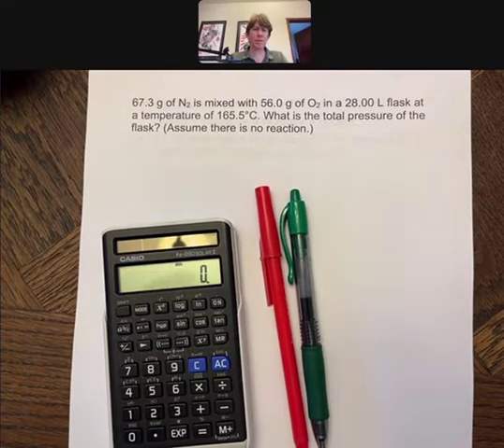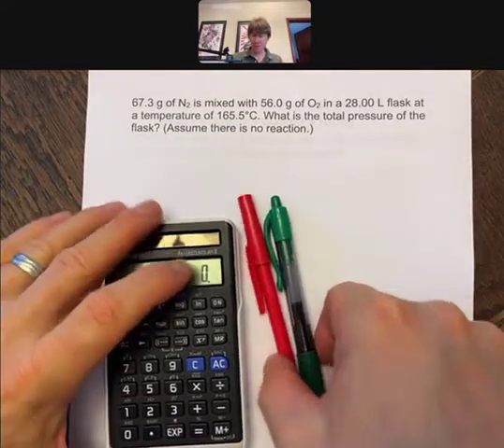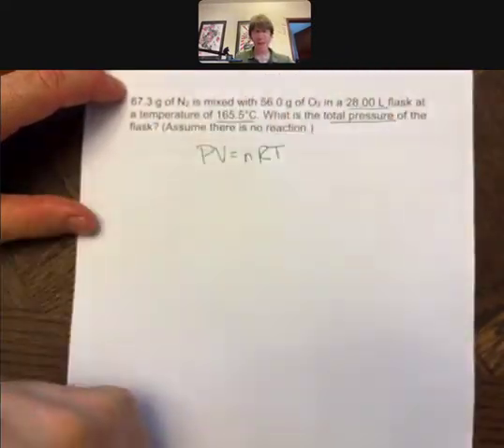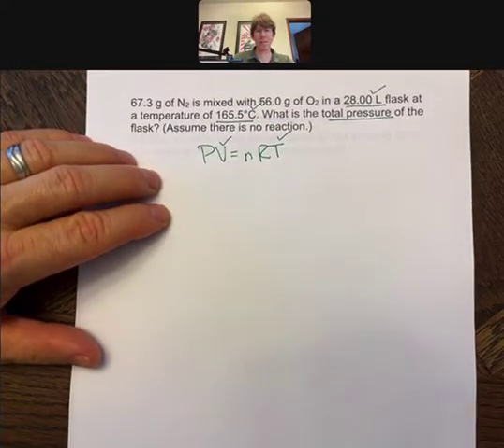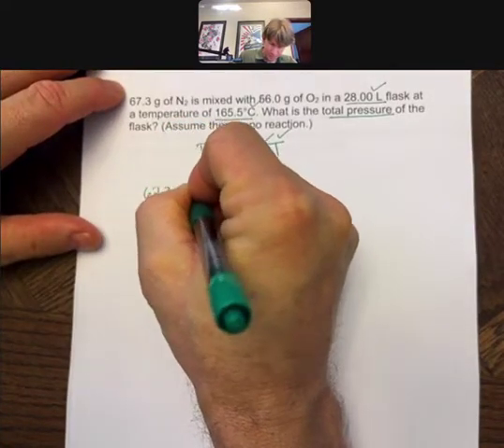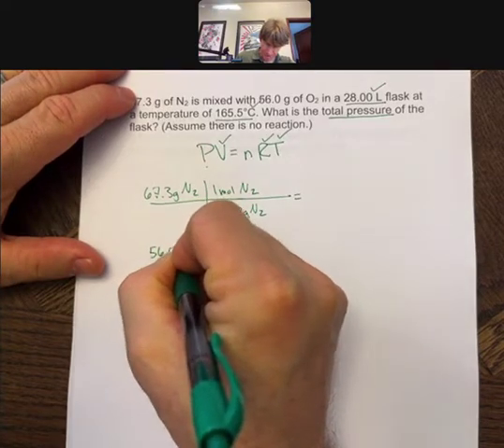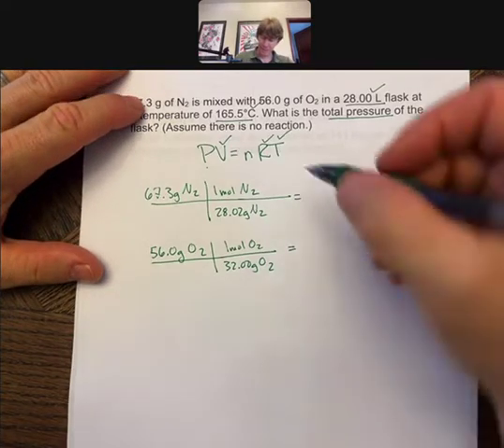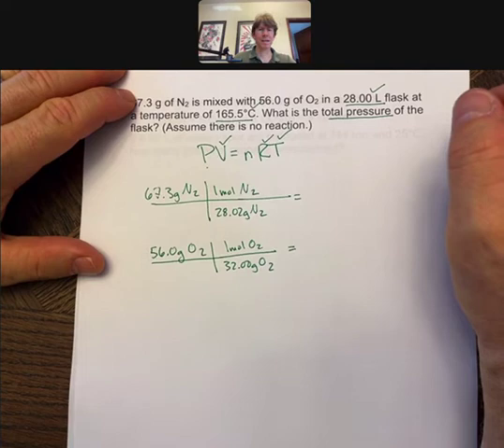300 HW 12 08